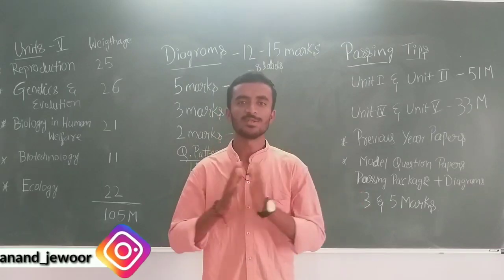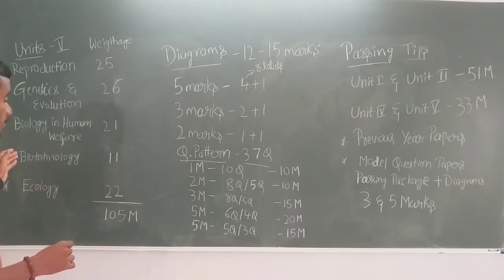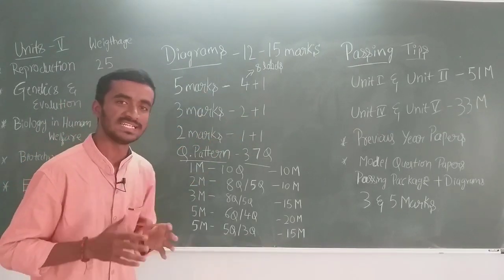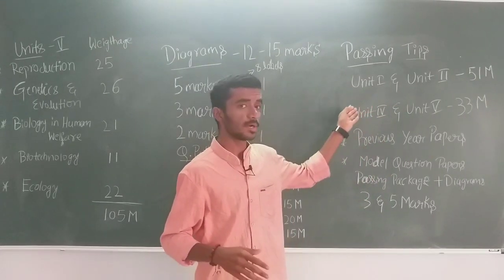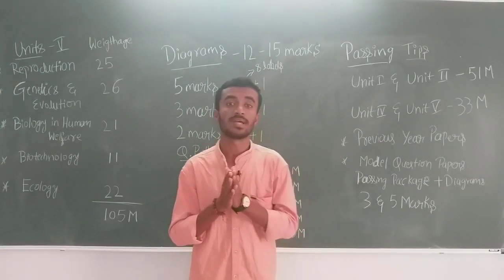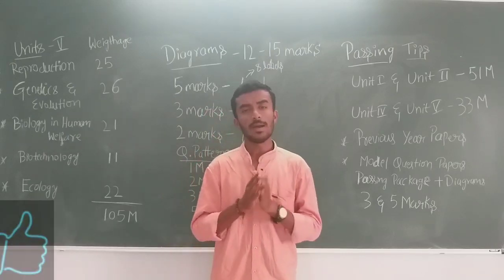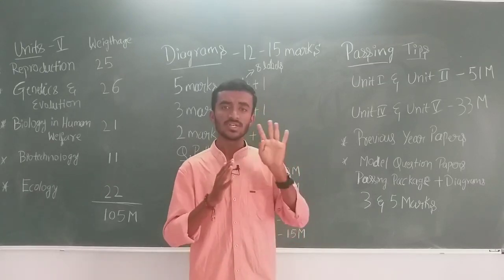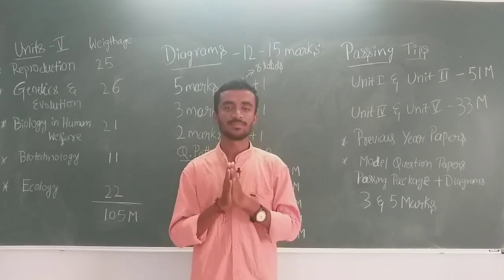Karnataka 2nd Puc Biology Important Questions 2020 | NCERT | Karnataka 2nd Pu 2020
Karnataka 2nd Puc Biology | 3 & 5 Marks Important questions| Karnataka 2nd Pu 2020

( I Share my Personal life Photos & Videos )

1. Karnataka 2nd Pu Biology 2020
2. 2nd Puc Biology Important questions
3. 2nd Pu Biology Important questions
4. How to Score Marks in Biology